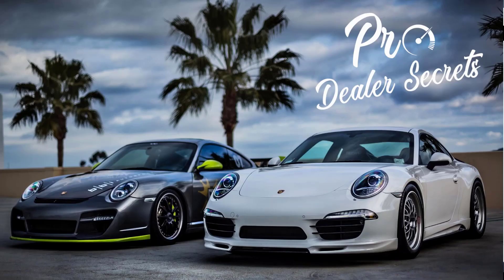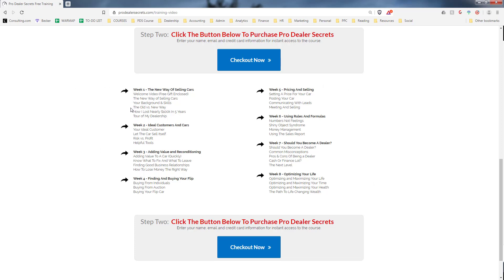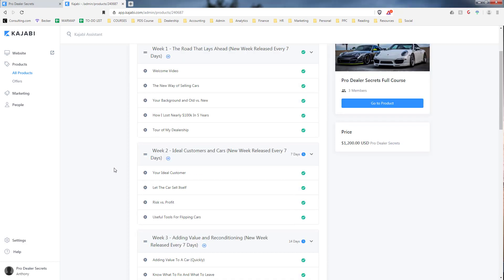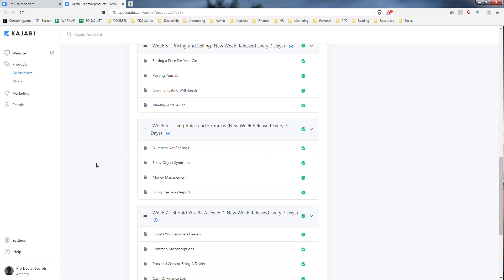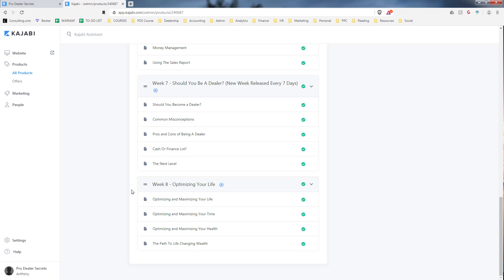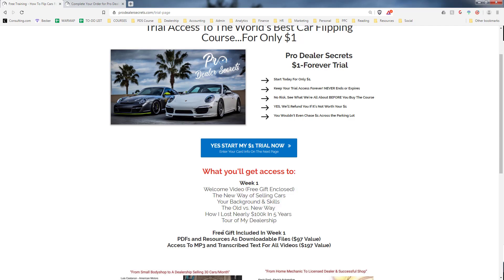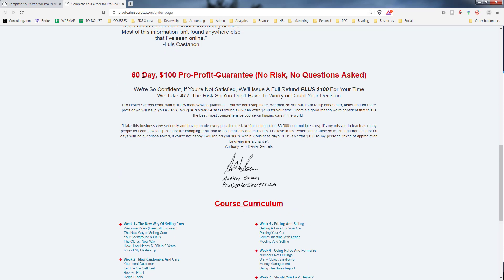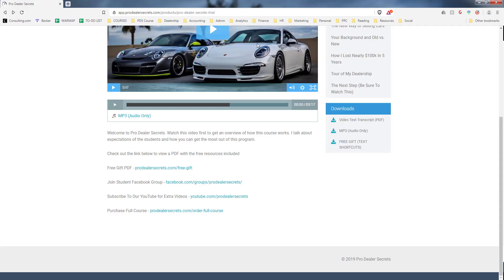TOUR of the World's BEST Course on FLIPPING CARS FOR PROFIT